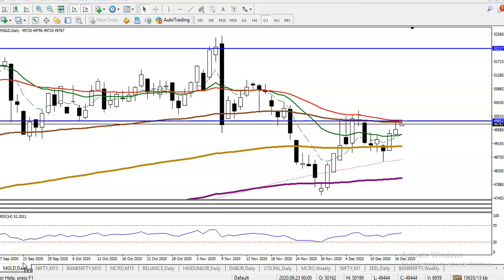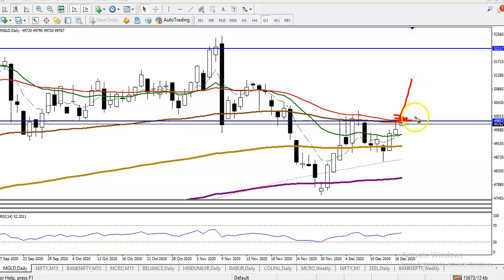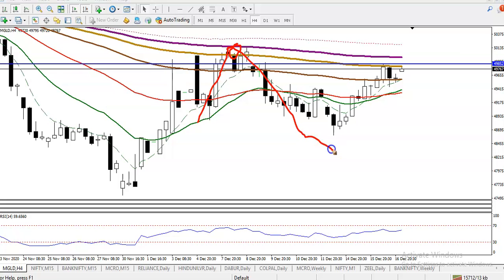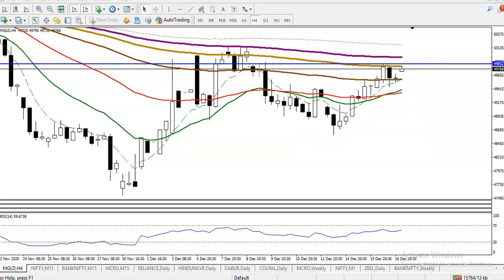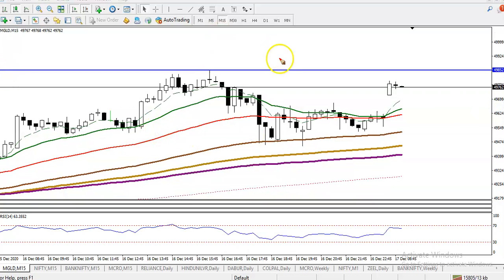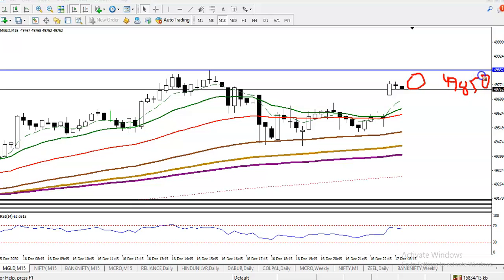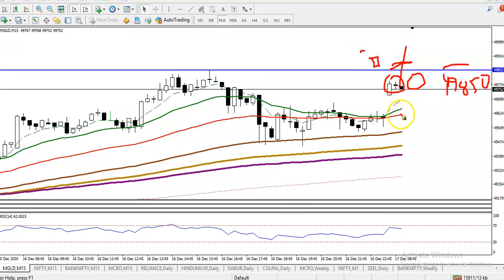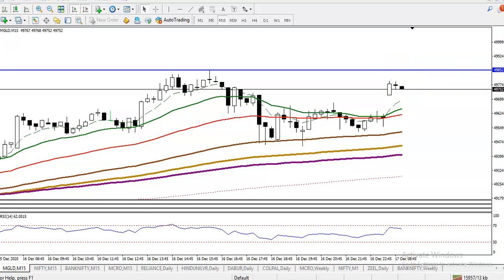Gold Analysis | Pivot Point | Market trends | 17th December 2020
Gold analysis - 17th December 2020